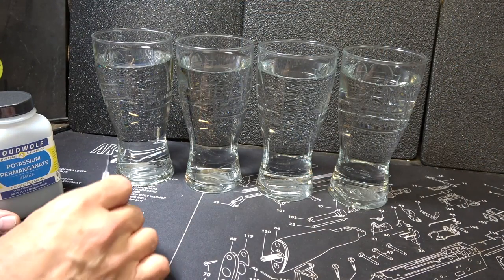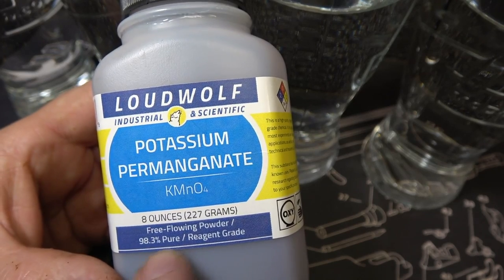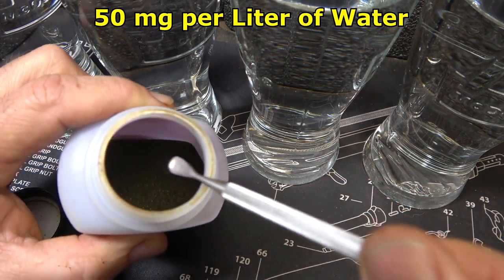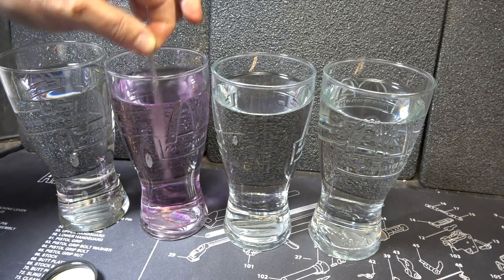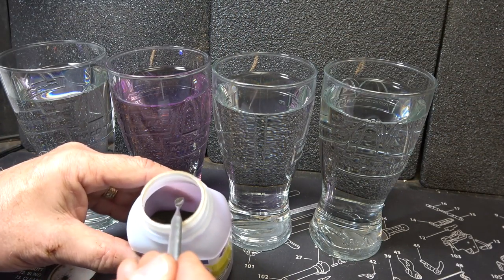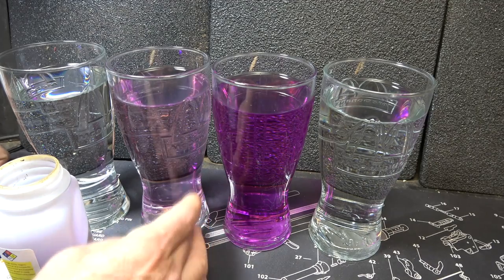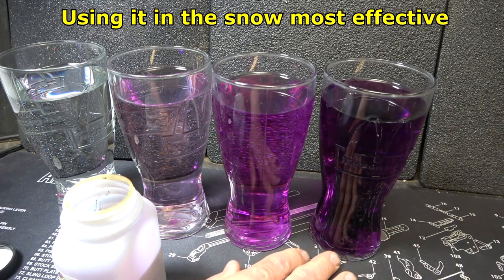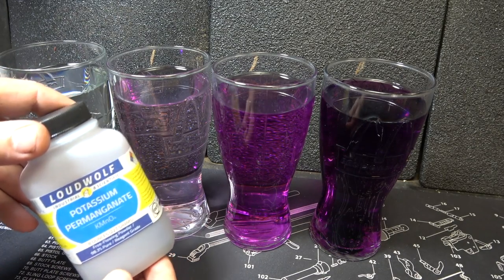Survival Uses of Potassium Permanganate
Sootch reviews three specific survival uses of Potassium Permanganate: water purification, wound treatment and antiseptic and signaling options.

SD Amazon Lists